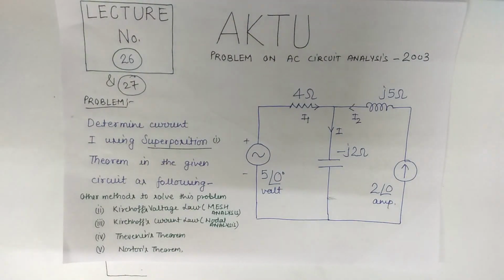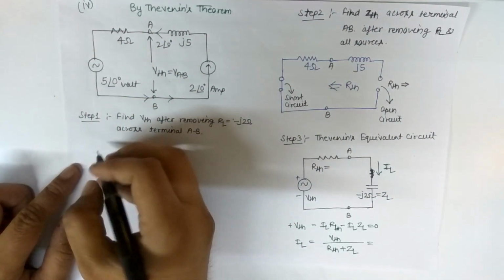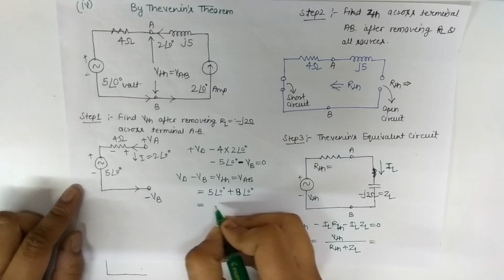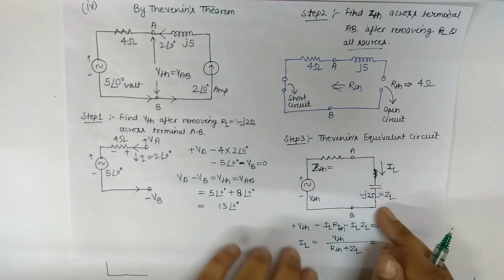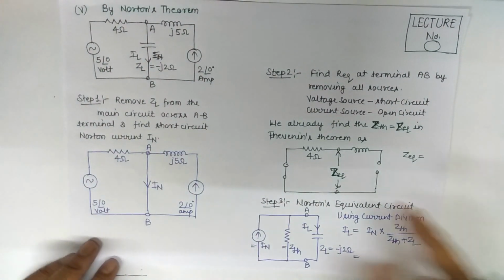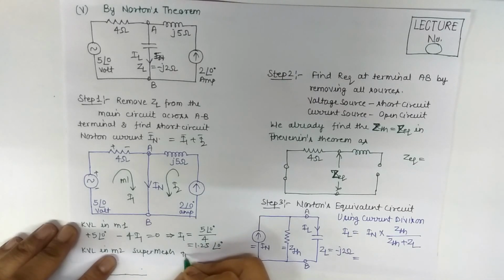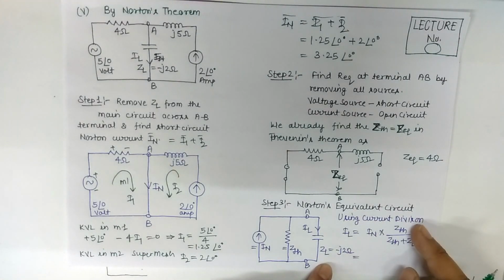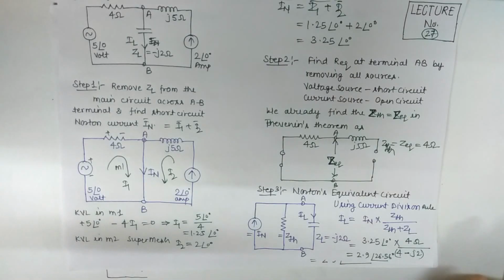Lecture No 27 (Lecture No. 26 continue...)Thevenin`s & Norton`s theorem (AKTU Exam Problem 2003)